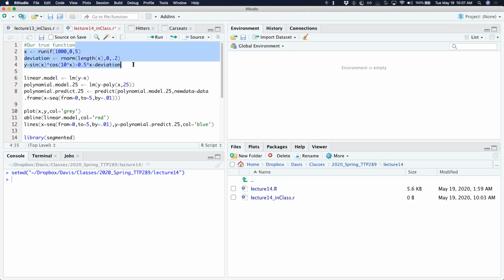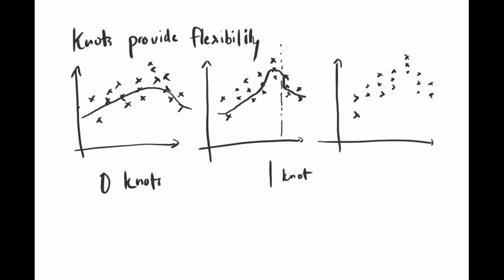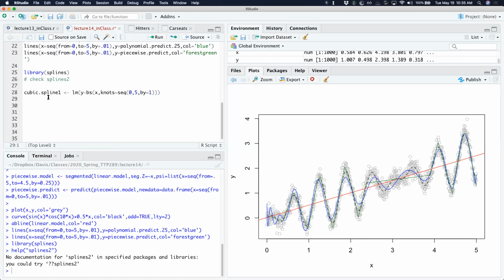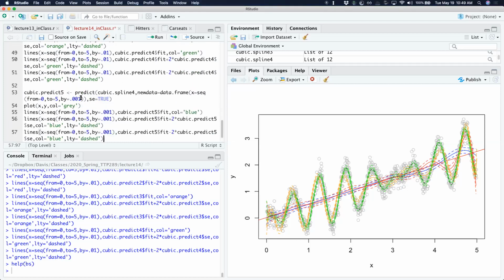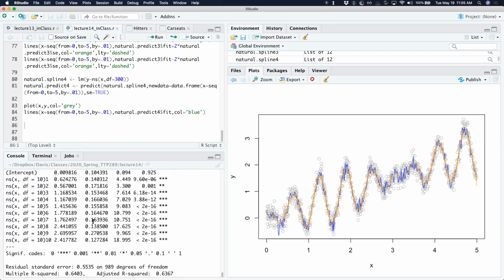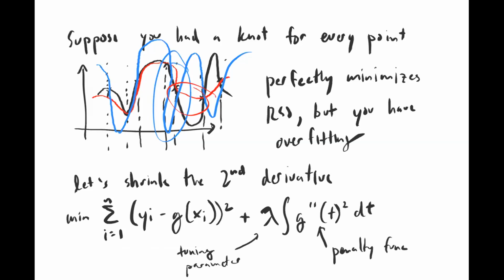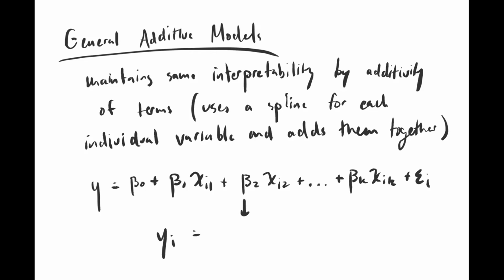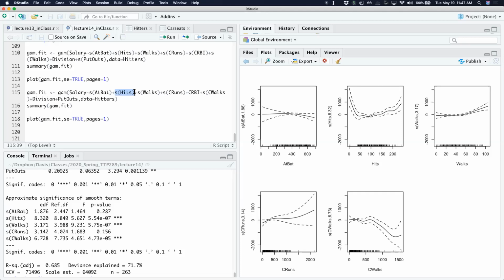UC Davis TTP 289 (2020) - Lecture 14